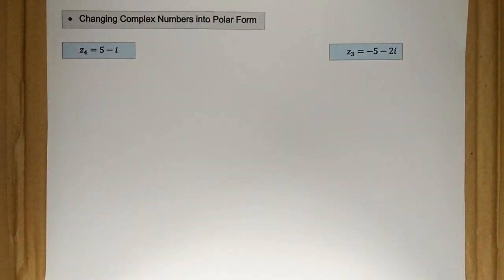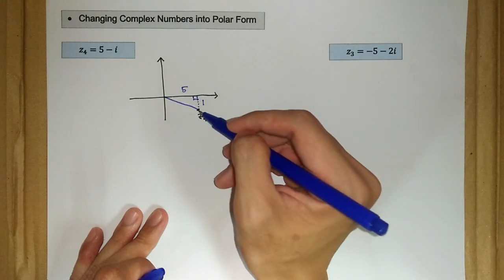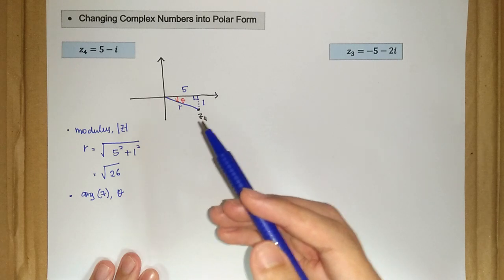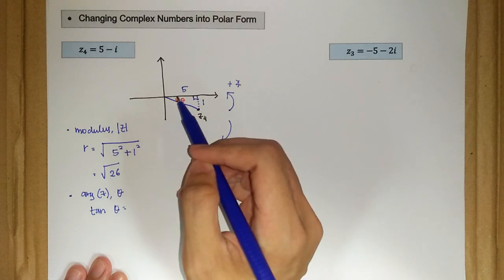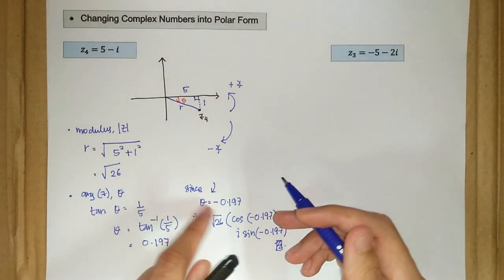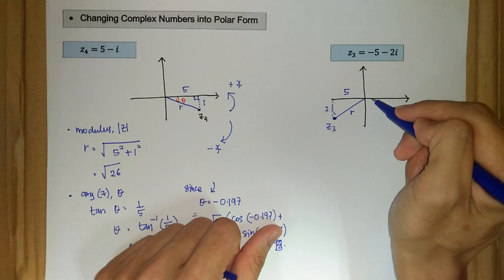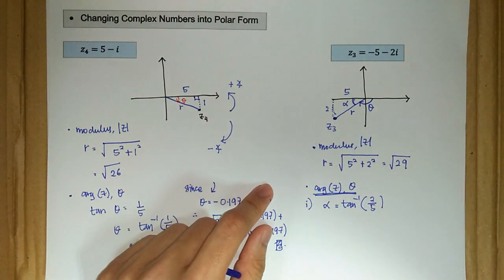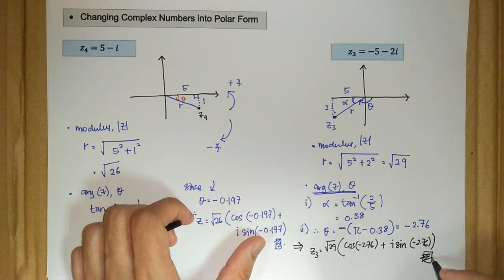Chapter 1 | 1.2 Complex Numbers (11/11)